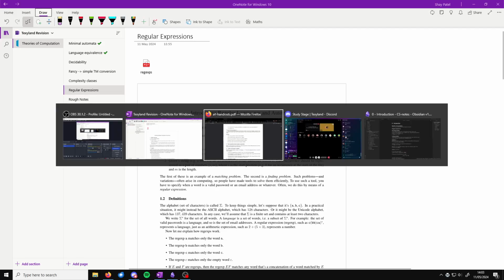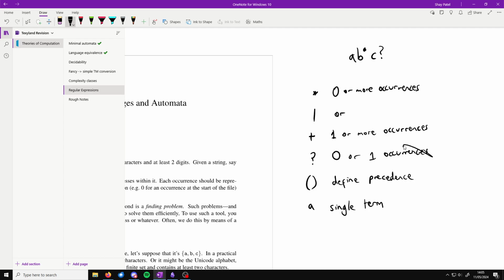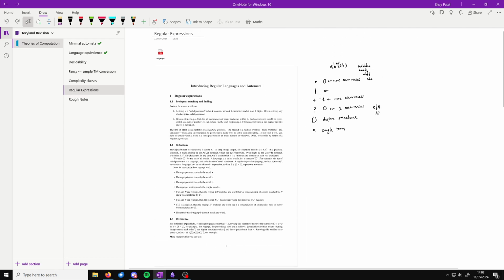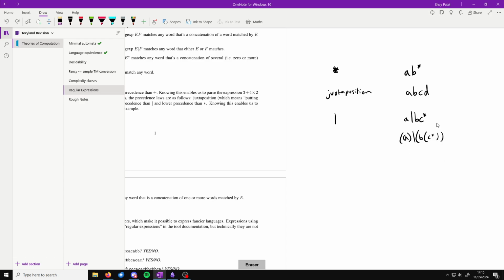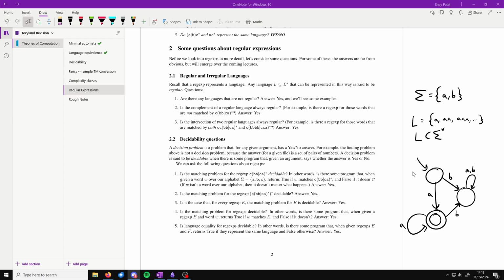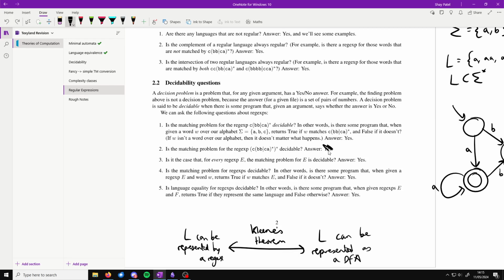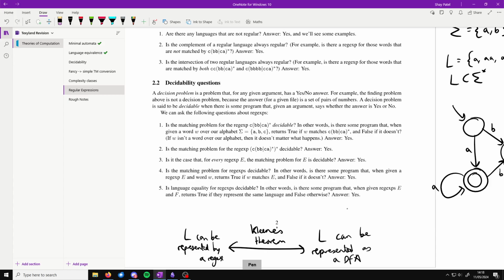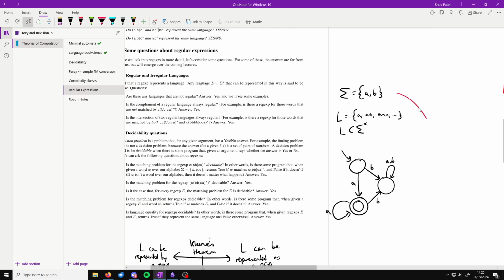Regular expressions (TOC)